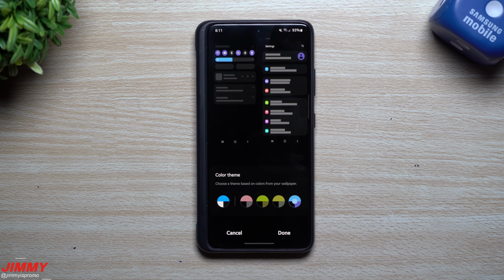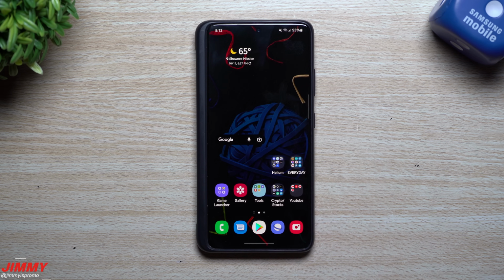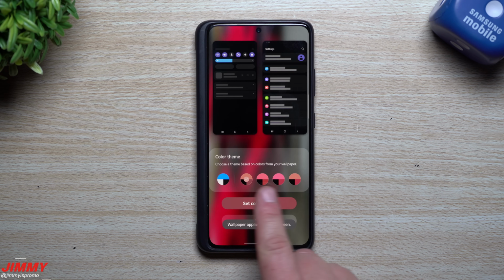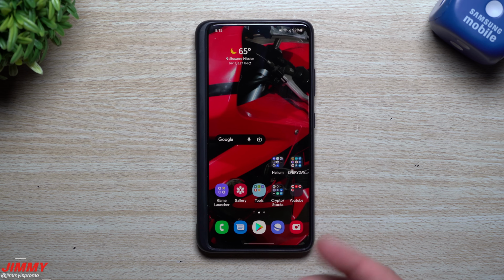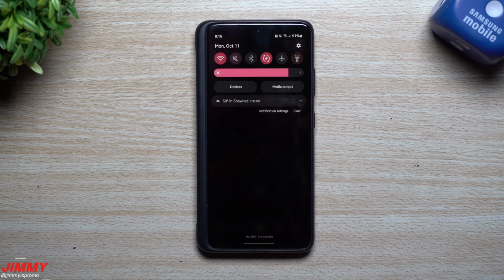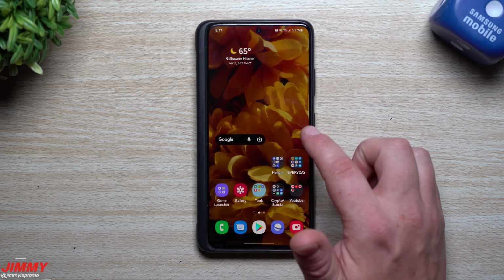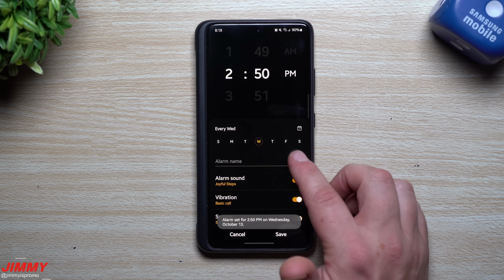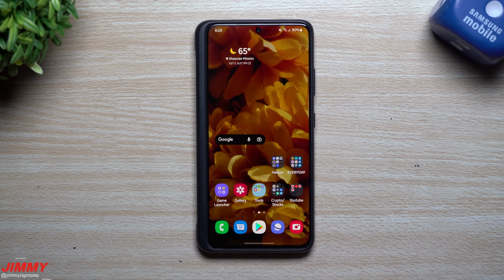Android 12's Material You On Samsung One UI 4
Welcome to the home of the best How-to guides for your Samsung Galaxy needs. In today's video, we will take a look at how Material You works on the Samsung Galaxy S21 Ultra that is running Samsung One UI 4

Galaxy S21 Ultra Case In Video